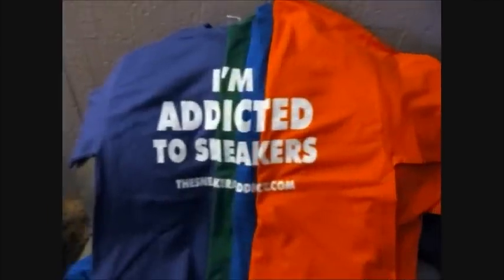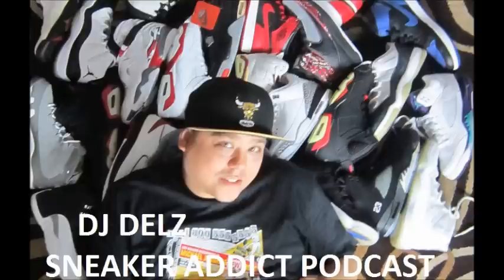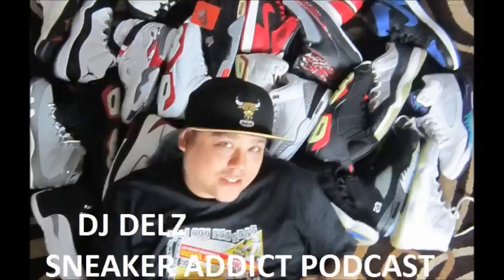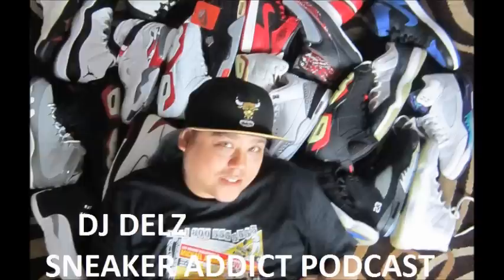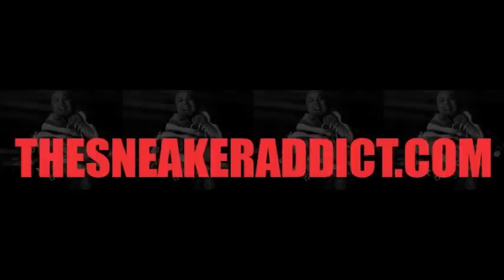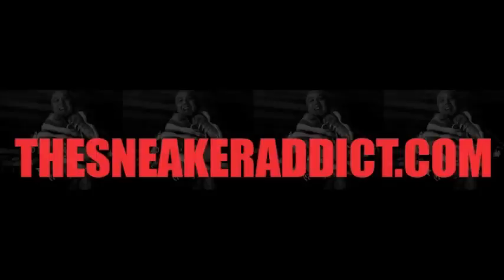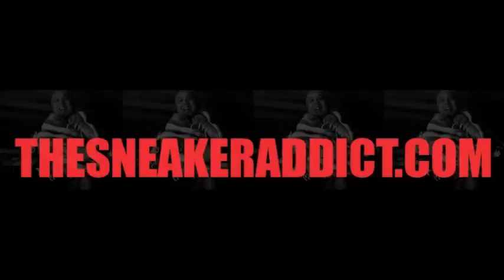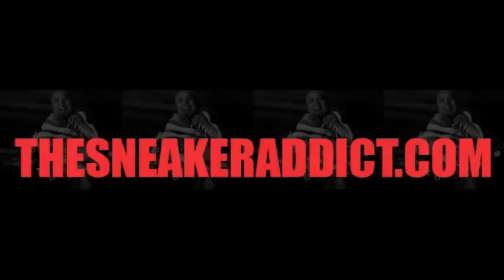Today's Shoe Releases,Thoughts on the Air Jordan Infrared 11 Low & More - Dj Delz Podcast